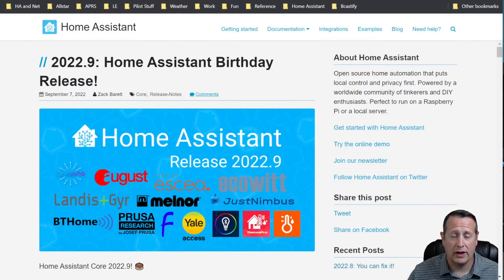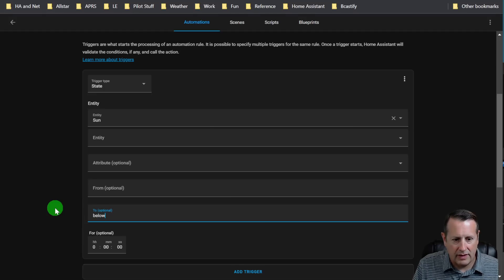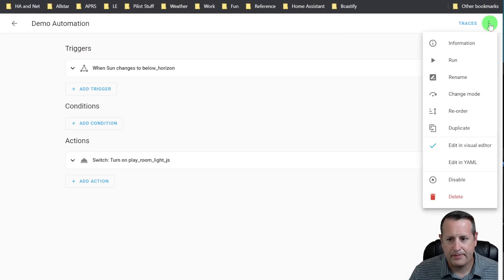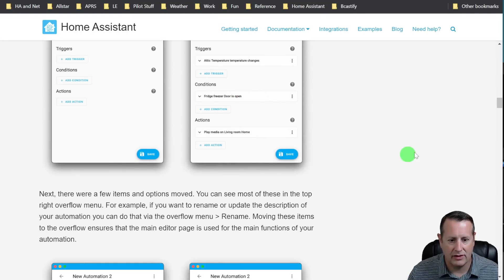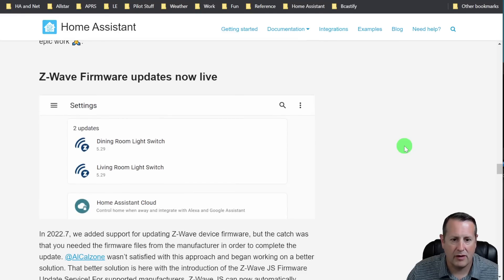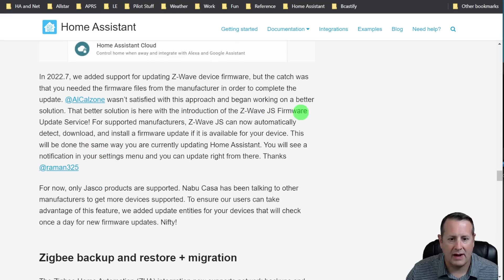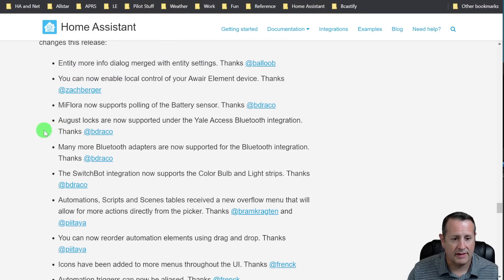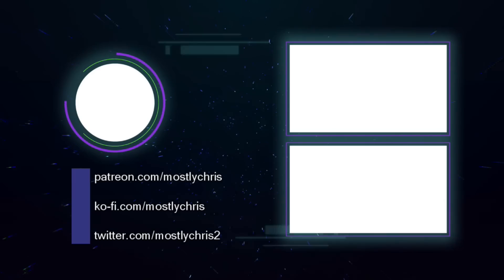Streamlined Automations, Bluetooth Everywhere, Weekly Schedules in Home Assistant 2022.9!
Join me for a walk through of the latest updates in Home Assistant Release 2022.9!

Mostlychris
24165 IH-10 West

#2022.9